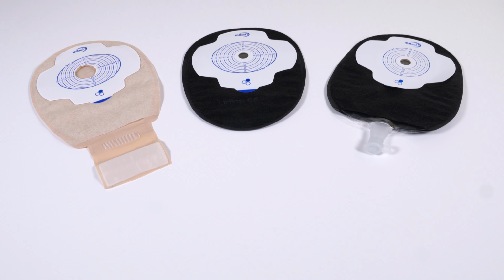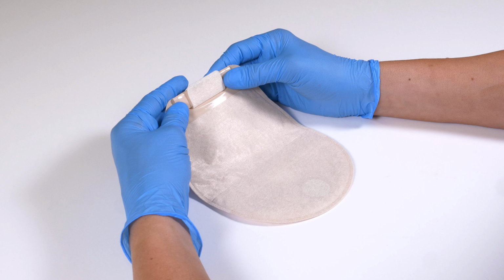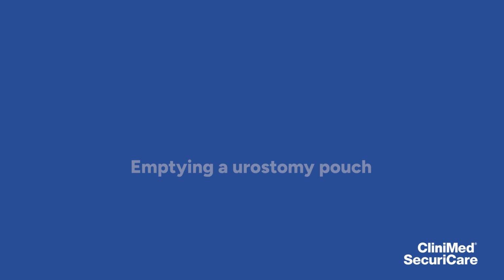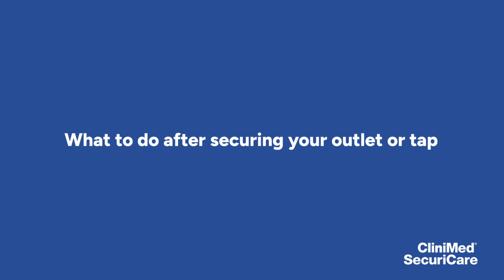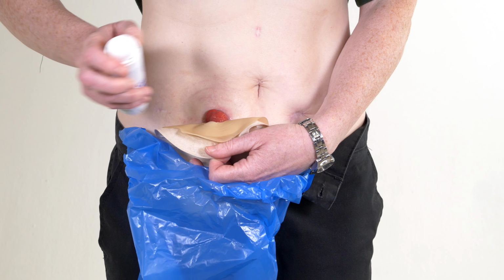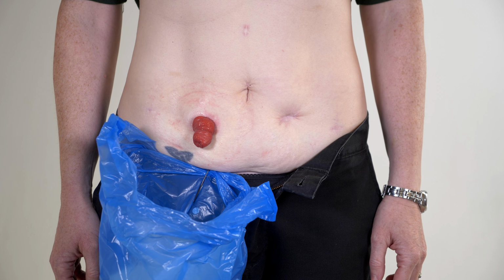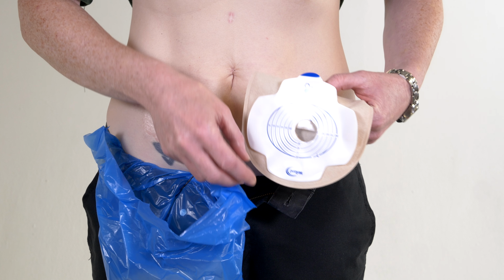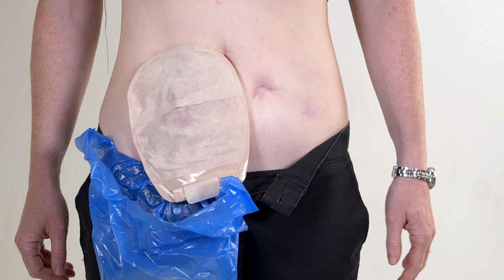How to Change a Stoma Bag | Step‑by‑Step Stoma Care Guide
Learn how to change a stoma bag with this clear, step‑by‑step guide.
In this video, Educational Support Worker Sarah Brown demonstrates how to change a stoma bag safely and comfortably. This tutorial is designed for patients, carers, and anyone new to stoma care who wants practical, easy‑to‑follow instructions.
Sarah takes you through each stage of the process, from setting up the right equipment to applying a fresh stoma bag. You’ll also learn the differences between emptying a drainable stoma bag and a urostomy bag, along with simple tips to help make the process smoother.
In this video you will learn:

What equipment you need before changing a stoma bag
How to empty a drainable stoma bag
How to empty a urostomy bag
How to remove and dispose of a used stoma bag
How to apply a new stoma bag safely and securely

If you are new to stoma care, remember that gaining confidence takes time — and that support is available whenever you need it. You may also find our online stoma resources, product information and free samples helpful as you explore what works best for you.